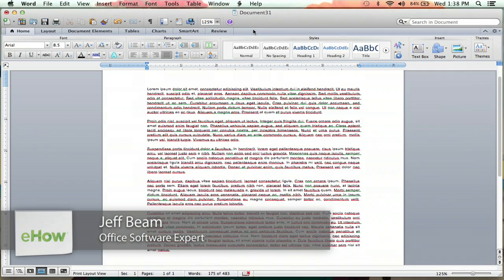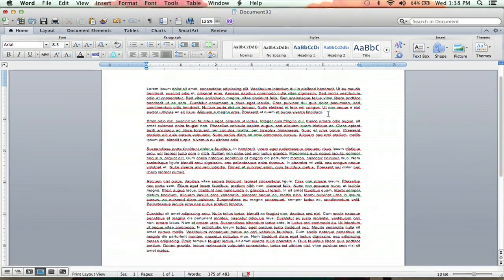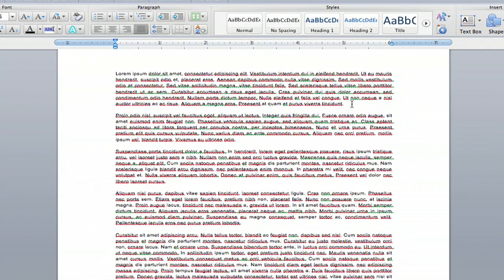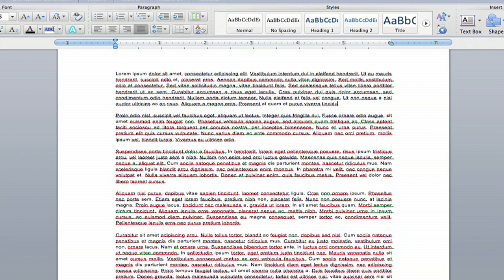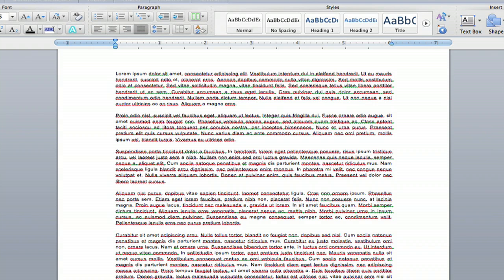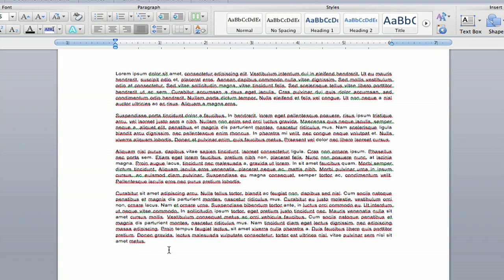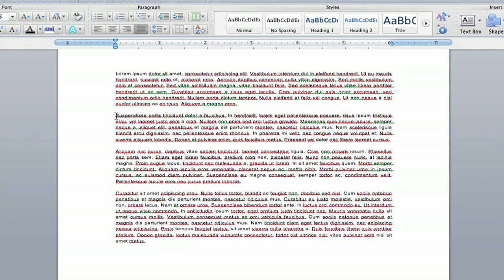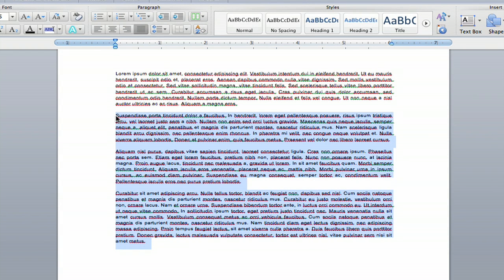How to Delete Written Content Off of Your Microsoft Word : Microsoft Word Help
Deleting a written comment of your document in Microsoft Word is something that you can do on a paragraph by paragraph basis. Delete written content off your Microsoft Word document with help from an experienced computer professional in this free video clip.